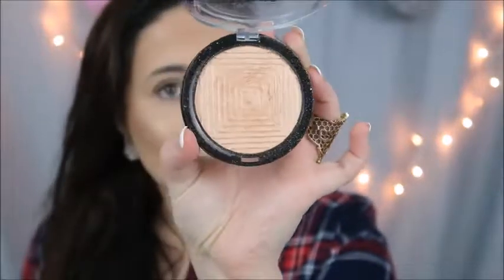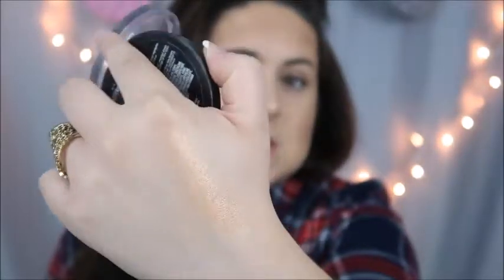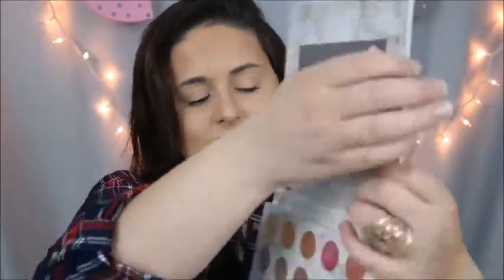TOP FAVORITE HIGHLIGHTERS!!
HELLO EVERYONE!
WELCOME BACK

Hey guys! In this video I am going to share with you my TOP favorite highlighters at the moment, this is just a quick short video for those who want just quick and to the point! Enjoy!!